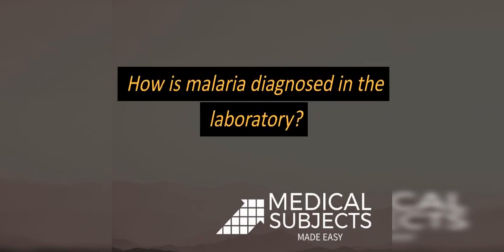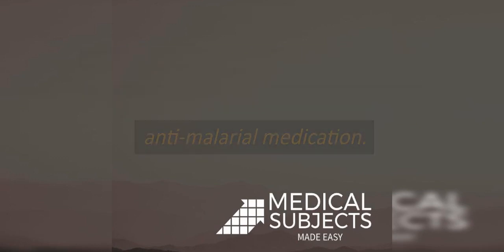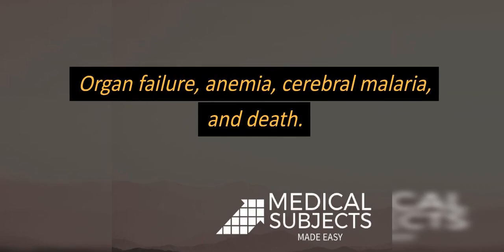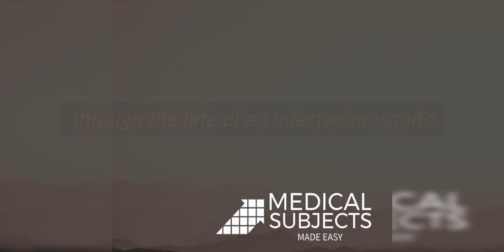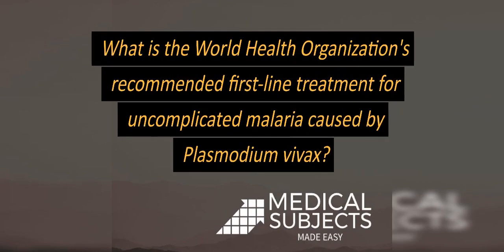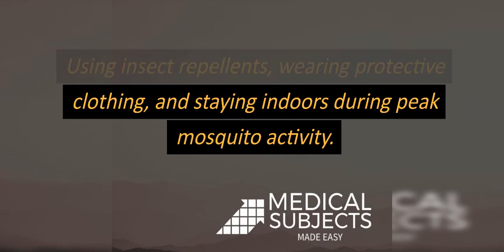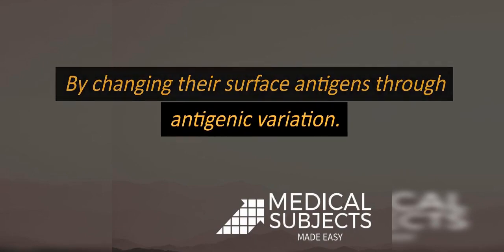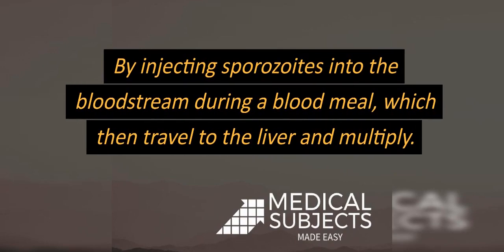Short Answers - Malaria